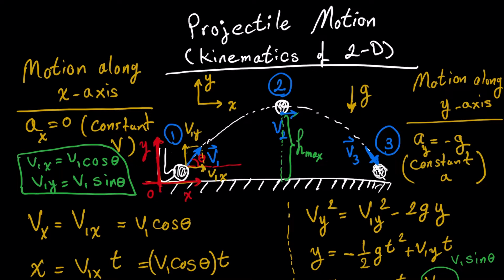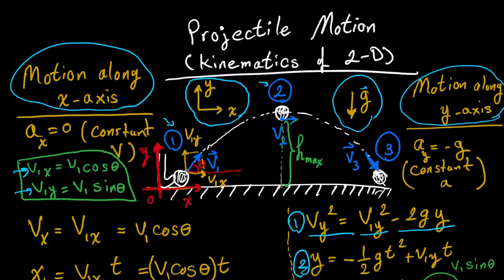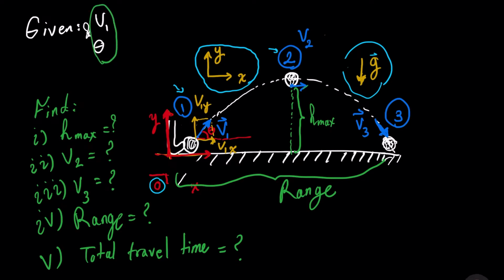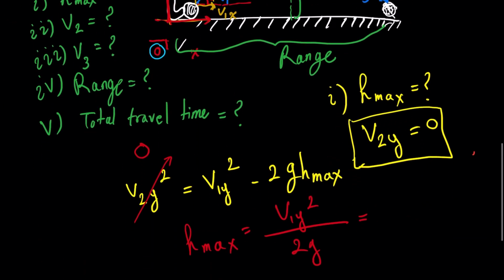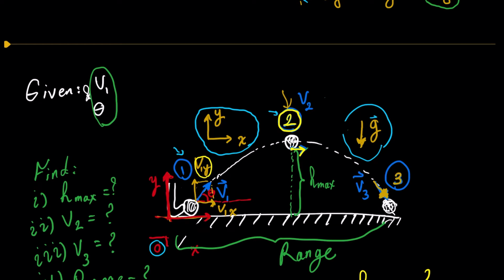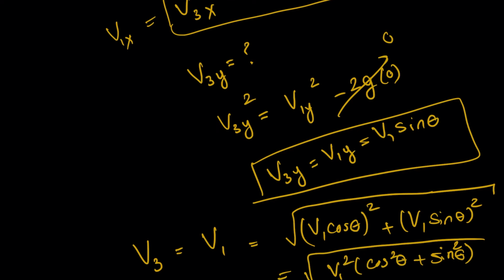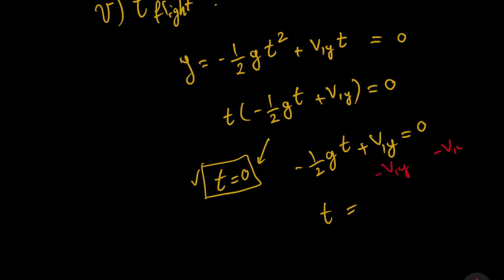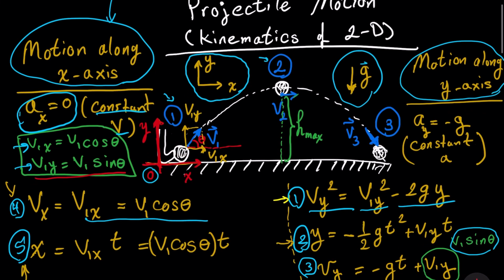Physics - Projectile Motion (2-D Kinematics)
In this lesson, we will go over a projectile motion problem and learn how we can apply the Kinematics equations derived in the previous lesson using x-v-a diagram to a 2-D Kinematics problem where the motion can be broken down into a constant velocity motion along x-axis and a free fall motion along the y-axis. We will present the relevant equations and use them to solve for some interesting quantities in the problem such the maximum height reaches by the projectile, its total flight time, and the range of motion. After watching this video, you will understand how to analyze a projectile motion in a step-by-step process.